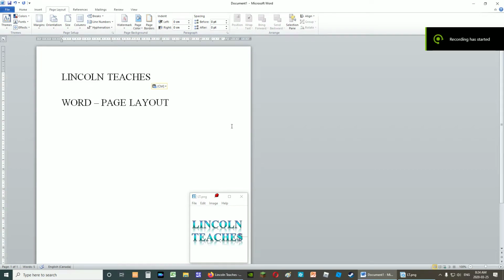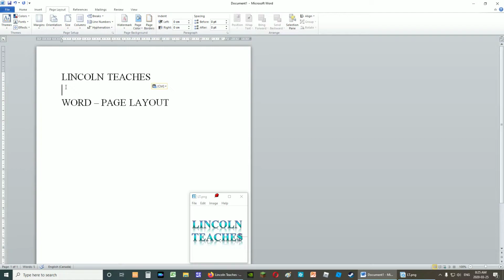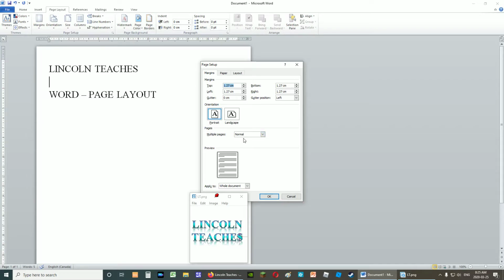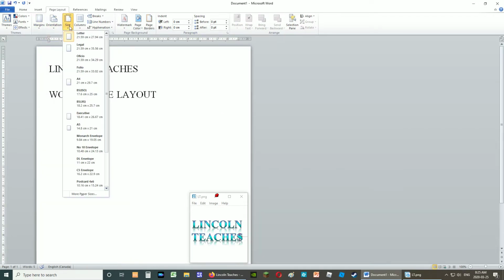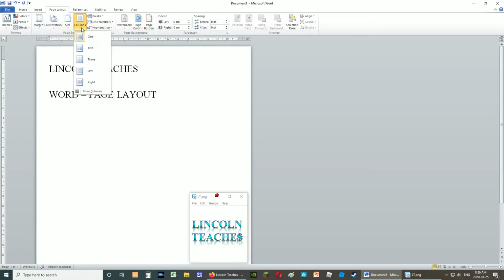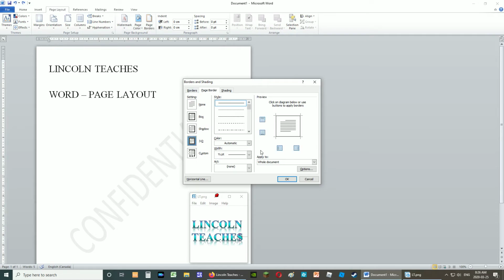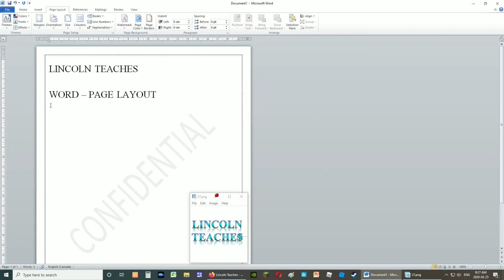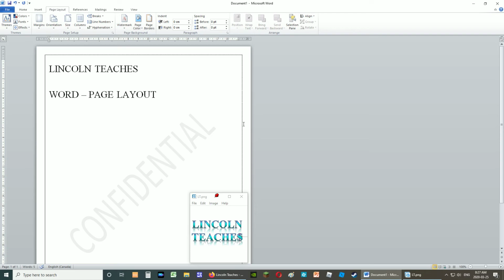Word Basics - Page Layout Ribbon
A video showing some of the basic features of the page layout ribbon in microsoft word.